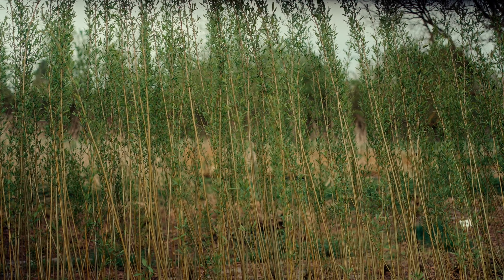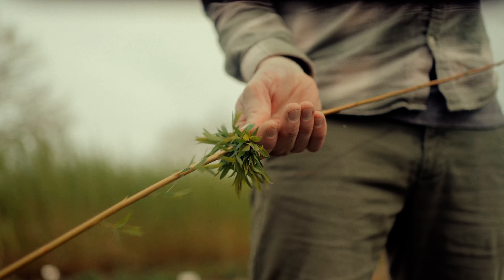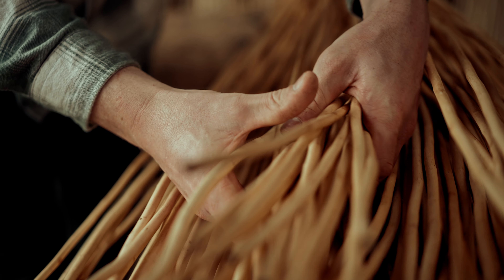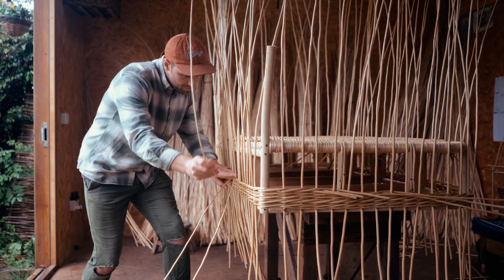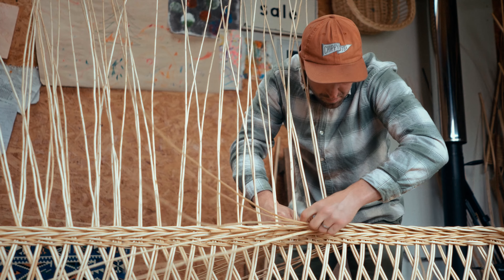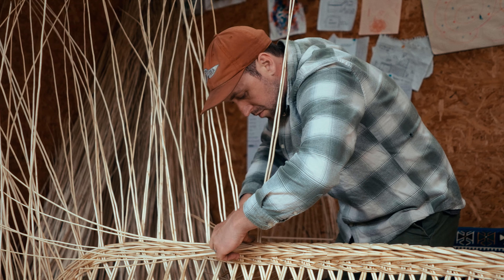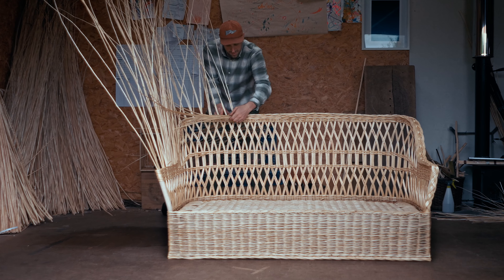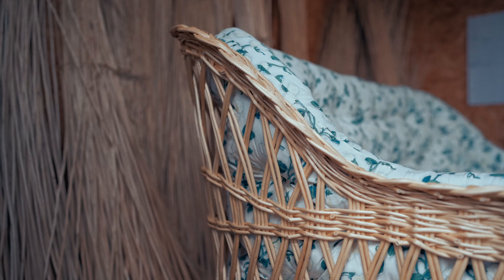Soane Willow Weaver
A short film about Eddie Glew and how he makes the Santo Sospir sofa for Soane Britain. 4K.